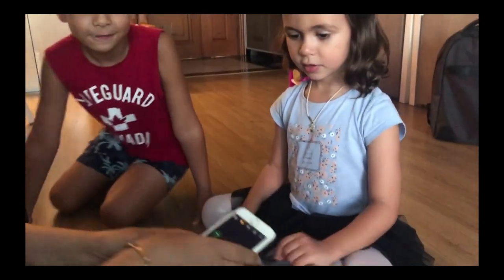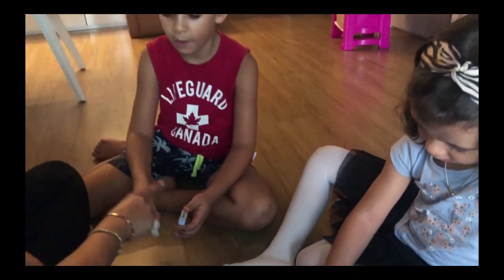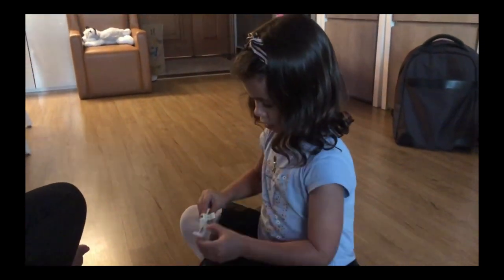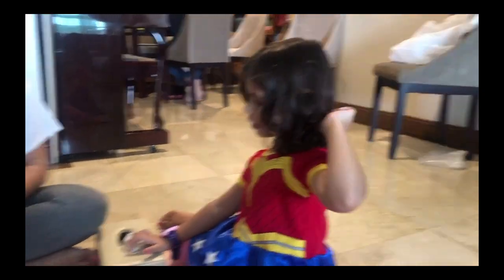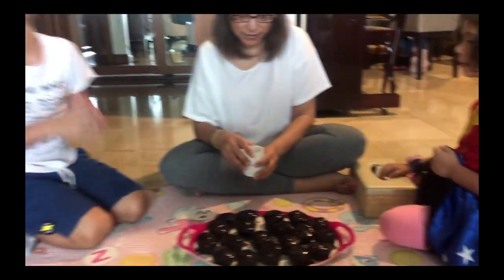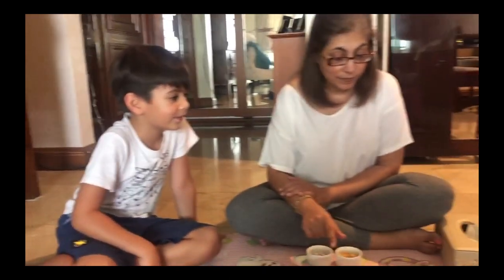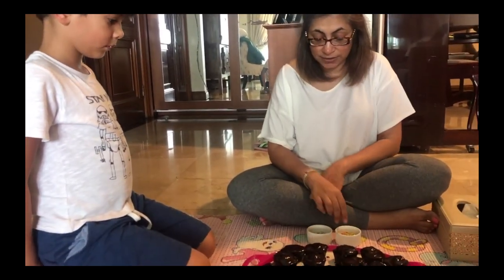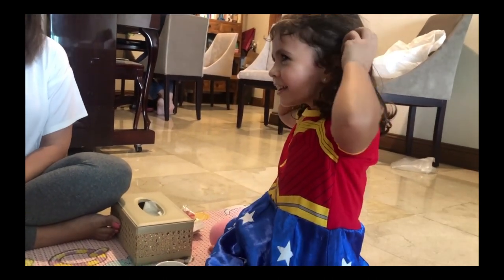Montessori at Home: Indoor Activities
Somedays we just don't have the time to put together materials or activities for our children
What we have for you in this video are activities you can do with children on the spot, with things you would have around the home
One will show you fun games to play with children using pegs
The other activity shows us how to involve our children in the kitchen
All the activities you see have multiple benefits for kids:
- Development of fine motor skills to help with writing
- Preparation for reading
- Eye hand coordination
- Mathematics
- Creativity
- Innovation
- Building of self-esteem
- Social Skills
... and of course its fun!
00.17 - A Pegging Race
02.12 - Getting Creative with Pegs
06.00 - Creativity with Cupcakes

Bring out the best in every child around you!
Whether you are a Parent, Preschool Principal or Teacher, you can learn Montessori with us through our Diploma Course and Workshops in English or Bahasa Indonesia, Online or Onsite in Jakarta.
We also offer In-House Training in preschools, plus consultancy services
We are Indonesia’s Leading Early Childhood Teachers’ Training Center expanding and growing online into Southeast Asia.